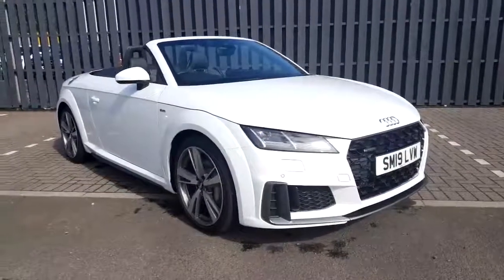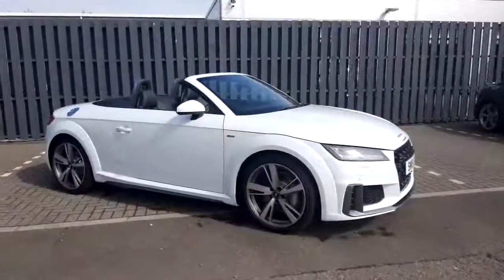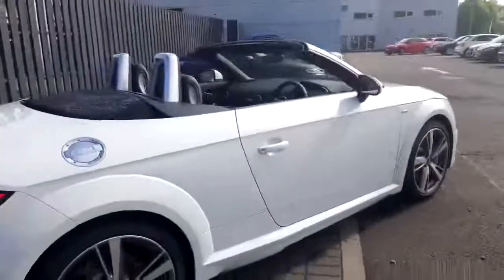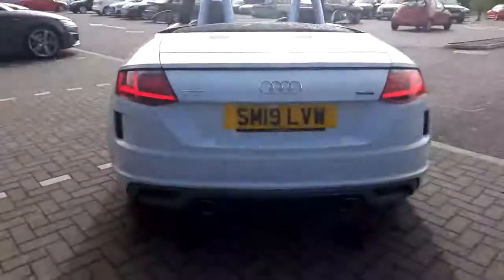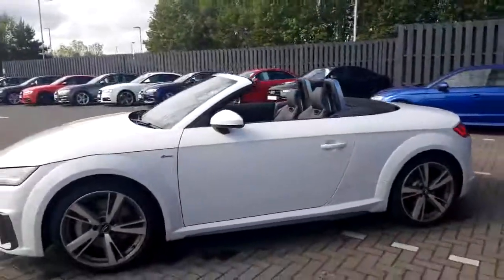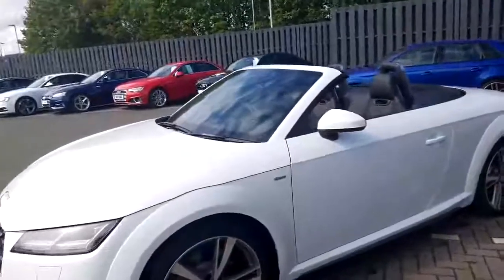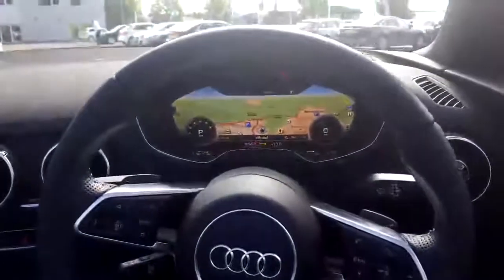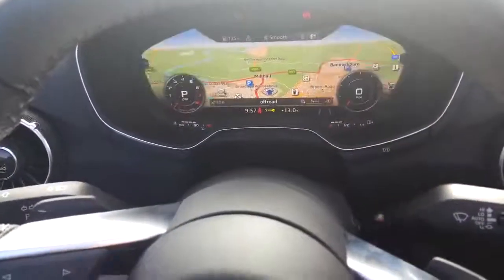Audi TT Roadster 45 TFSI quattro SM19LVW